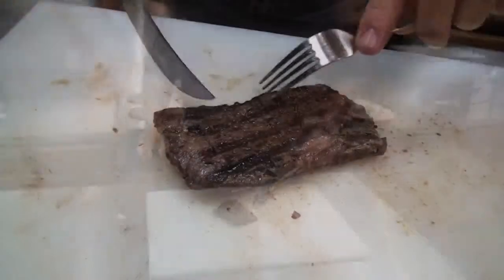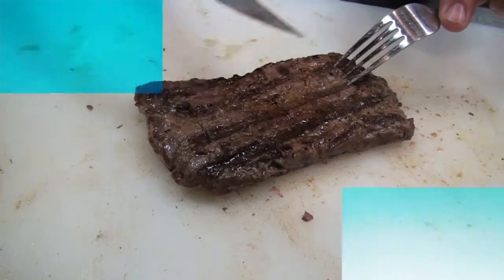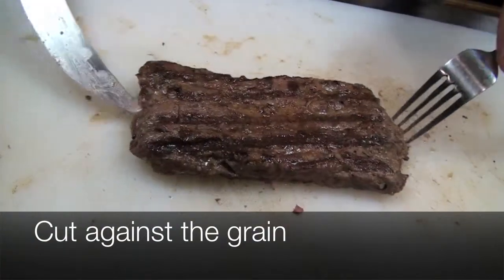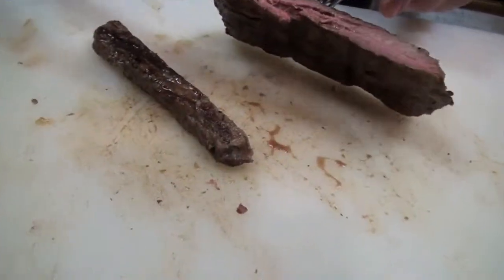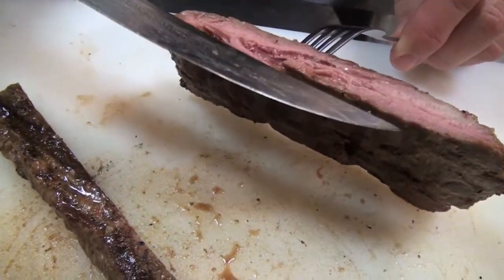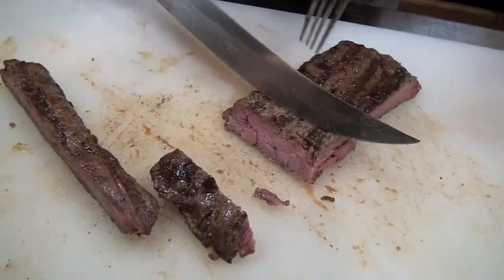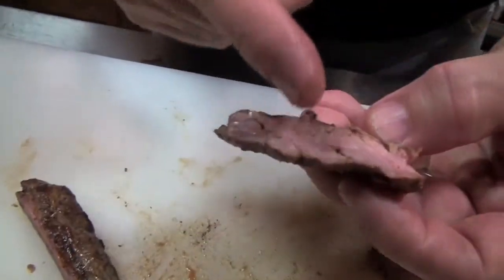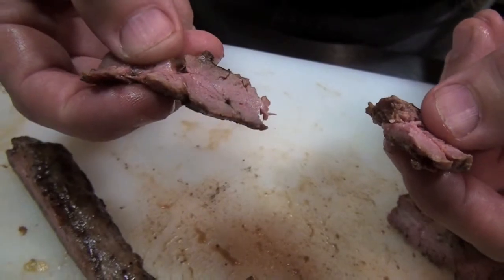Template Test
Template